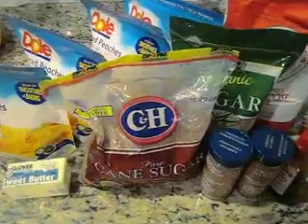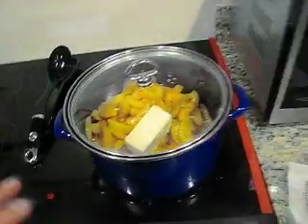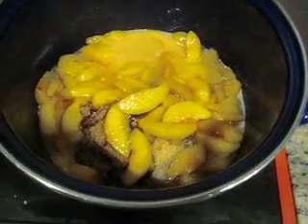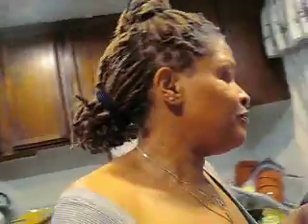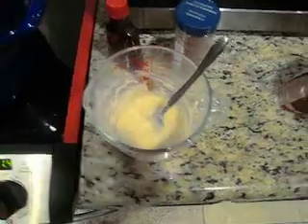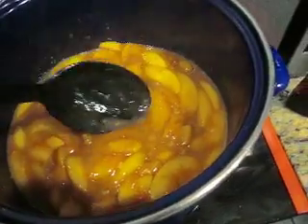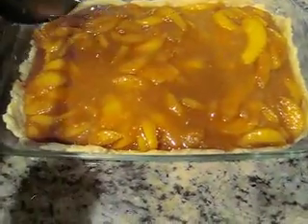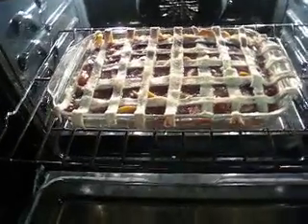Peach Cobbler (Double Crust)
Here's my version of homemade Peach Cobbler.

4 bags frozen peaches
1 stick butter
1/2 to 3/4 cup brown sugar
1/2 to 3/4 cup raw sugar
1 TBSP cinnamon
3 tsp nutmeg
2 tsp vanilla extract
2 TBSP all purpose flour
Two pie crust

In large dutch oven, heat peaches on medium heat for about 5 minutes.  If possible, reserve about 1/4 cup of peach juice in glass measure.  Add butter stick and stir occasionally until melted.  Be careful not to over work peaches so they won't be mashed.  Next, add both sugars and stir gently.  Add spices and vanilla extract.  Turn heat to simmer and cover to let spices and sugar incorporate for about 10 minutes.

With reserve peach juice, add about 1 TBSP flour or more, depending on how much liquid you have.  This should form a nice paste about the consistency of thick pancake batter.  Be sure to stir vigorously so that there are no lumps in flour.   Add this mixture, 1 tablespoon at a time, to peach mixture.  This is to thicken the peach mix so that it's not runny.  Stir gently until incorporated.  Remove from heat.

Prepare 9x13 baking pan with crust on the bottom of pan.  Add peaches with slotted spoon until pan is full.  Next, scoop remaining liquid onto of peaches.  Be careful not to overflow pan.  Make lattice design ontop of peaches.  Sprinkle with 1 TBSP sugar and 1 tsp nutmeg.  Place in 350 degree oven for about 30-40 minutes or until top is golden brown.

If you'd making your own pie crust here's a recipe you can use.

Flaky Pie Crust
2 cups all purpose flour
1 tsp salt
3/4 cup cold butter, cut in tablespoons
8 TBSP ice water

Place flour in large mixing bowl.  Add salt and stir.  Next add butter cut butter.  Cut butter into flour mixture with pastry blender or use hands.  Mix until flour butter mixture is crumbly.  Add ice water into flour butter mix one tablespoon at a time.  Use hands to mix dough and form into a ball.  Cover with plastic wrap and refrigerate for 30 minutes.